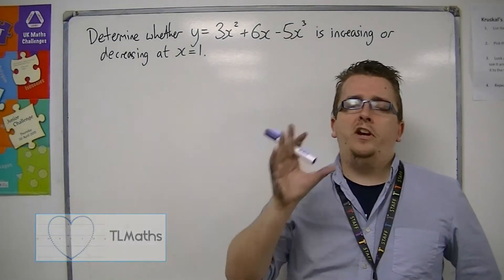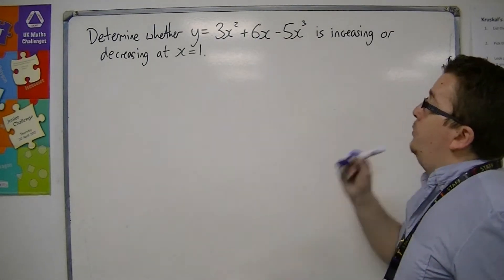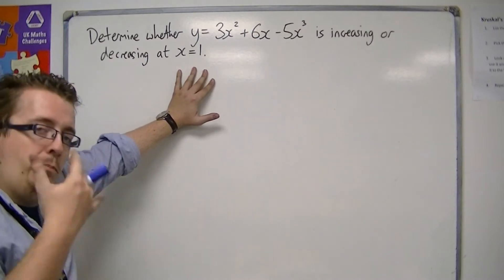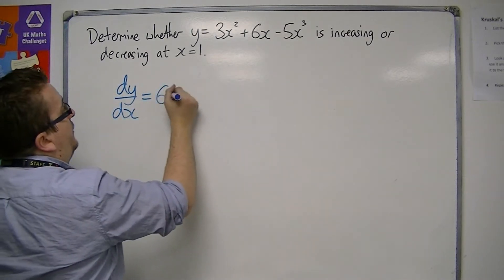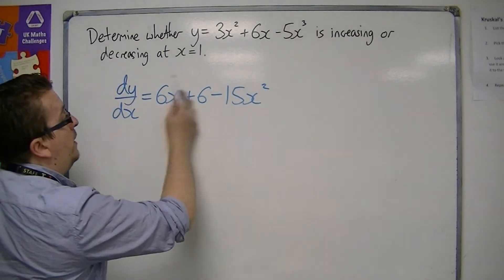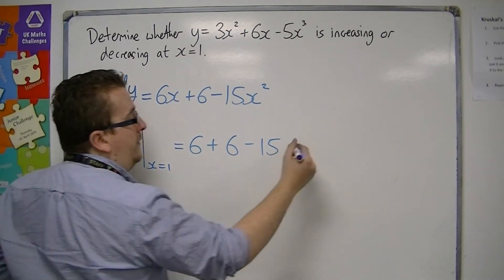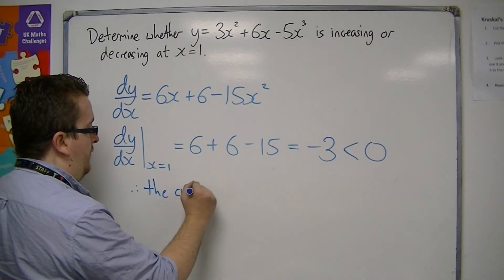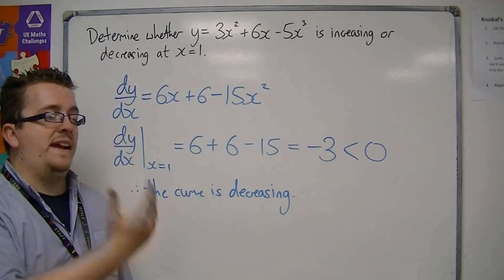AQA Core 1 7.09 Determining whether a Curve is Increasing or Decreasing